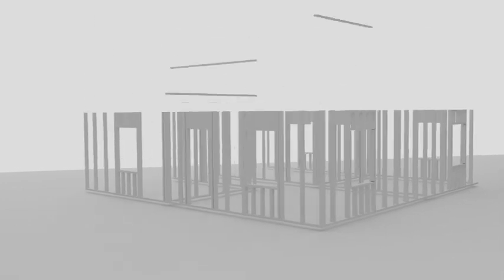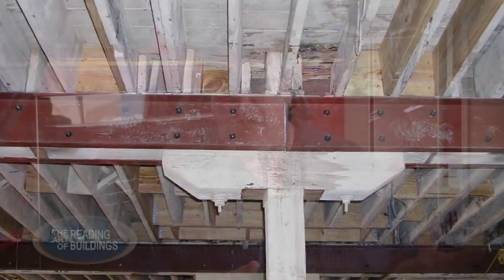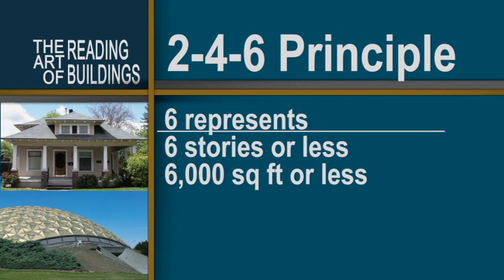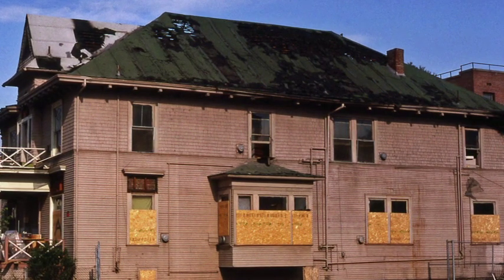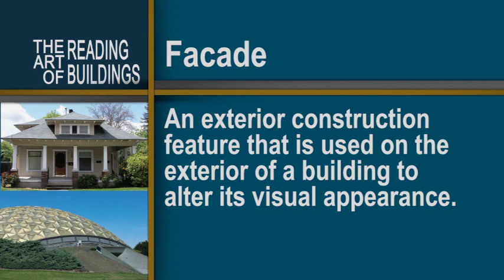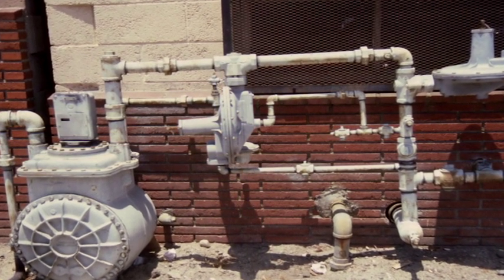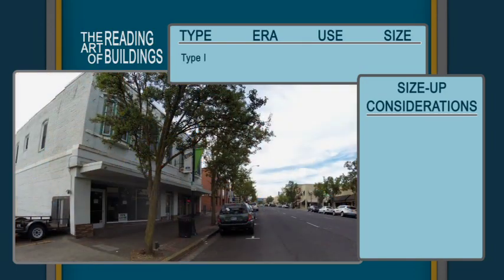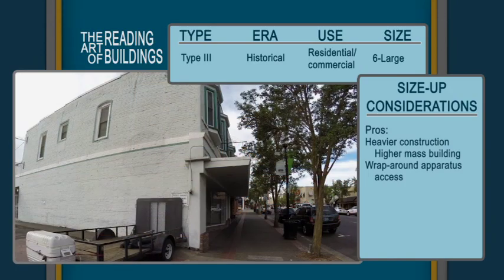Art of Reading Buildings Introduction Part 1